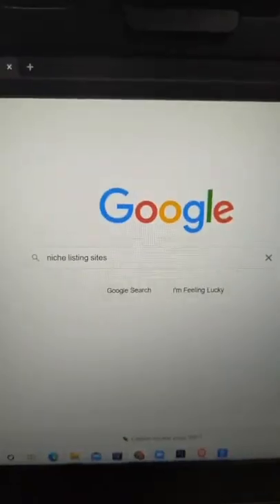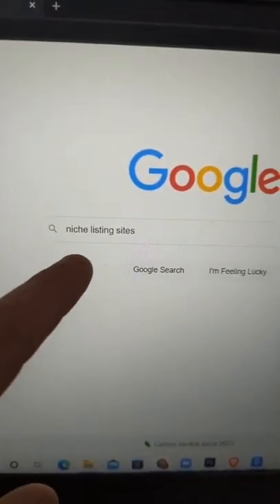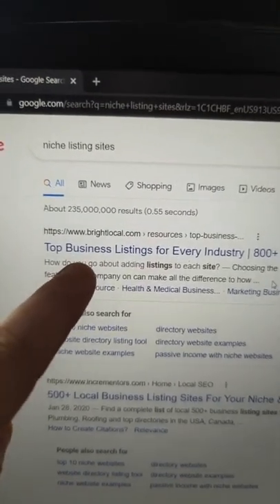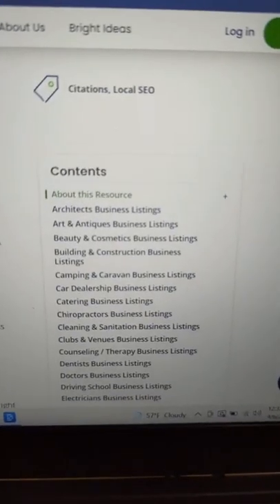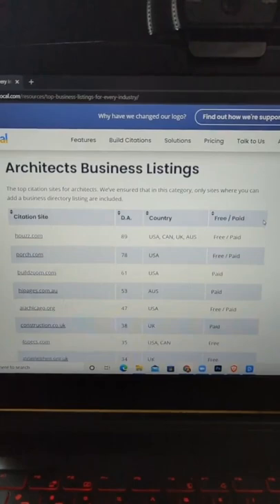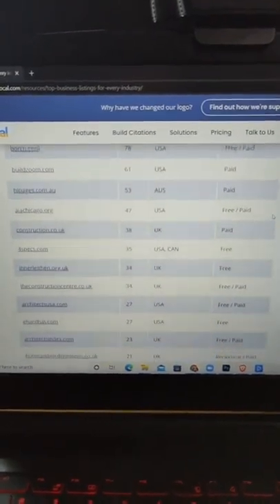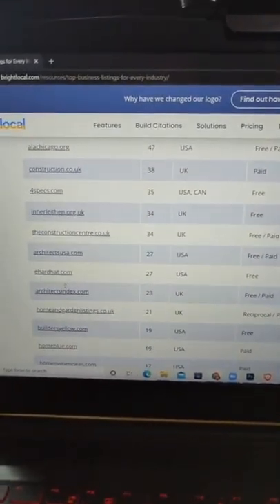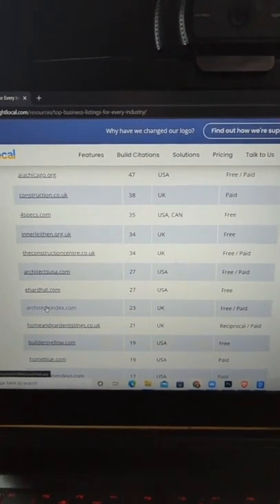Industry Specific Websites To Add Your Company Info